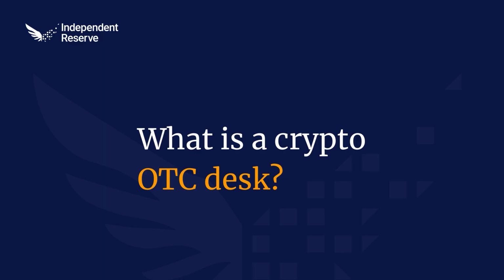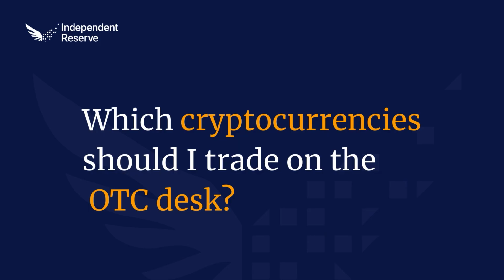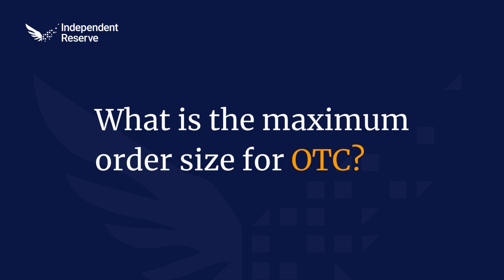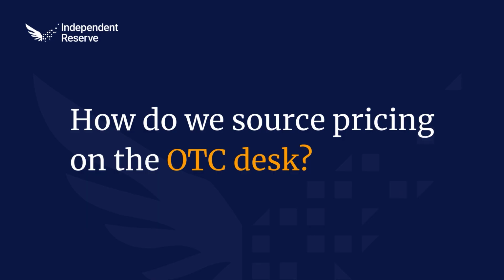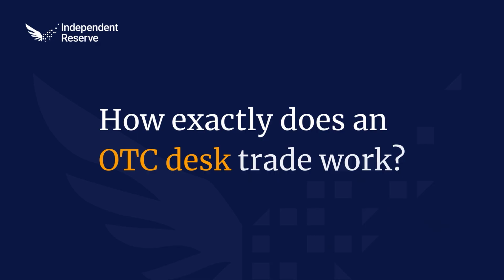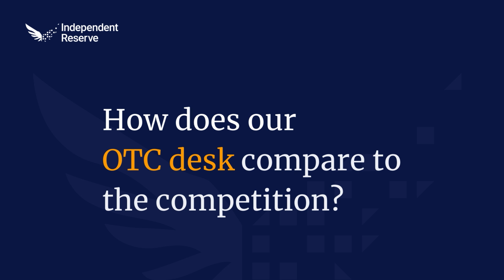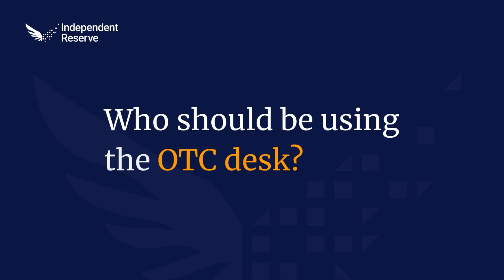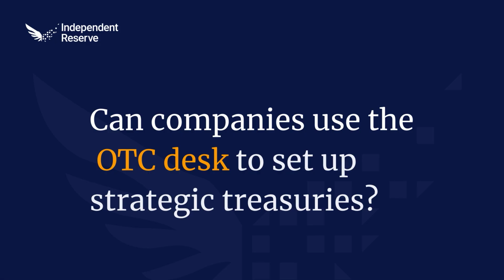Independent Reserve Singapore's Crypto & Bitcoin OTC desk explained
Are you looking for a Bitcoin & crypto OTC desk? If you're looking to buy, sell or trade large amounts of crypto ($50,000 to $50+ million), the Independent Reserve OTC can help.

Learn about how the OTC desk works, its benefits, such as avoiding slippage, and navigating large trades. Discover how OTC desks differ from order book trading platforms, the types of trades best suited for OTC, and the steps to get started.

Whether you're an individual, a family office, or a large corporation, the video provides comprehensive insights into using our crypto OTC trading platform.